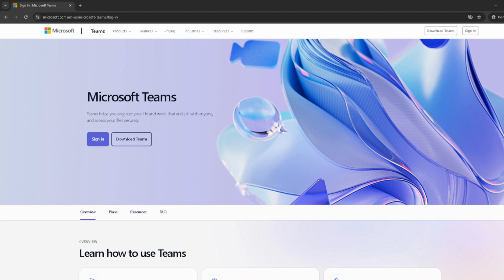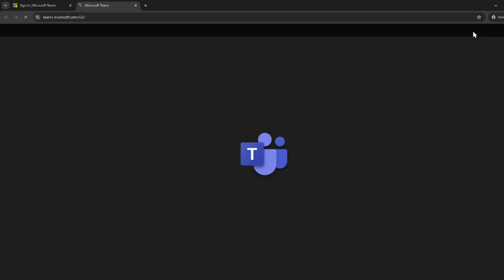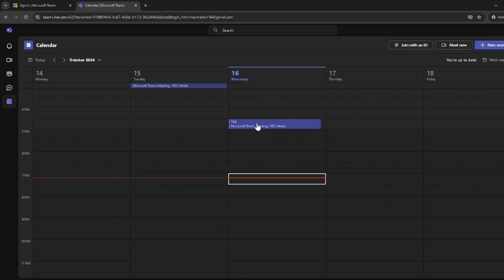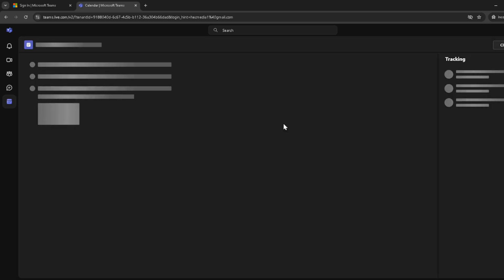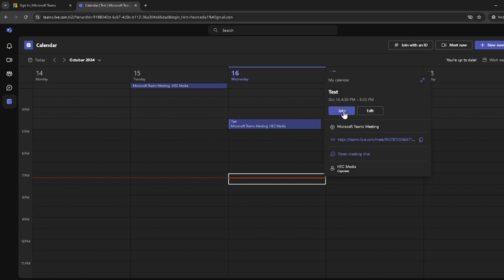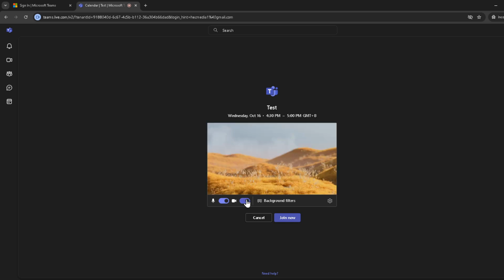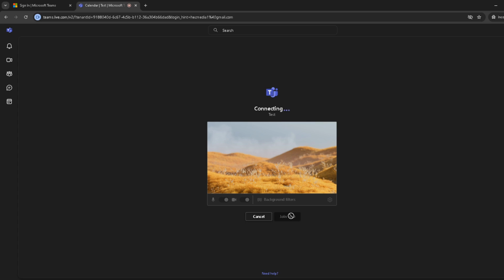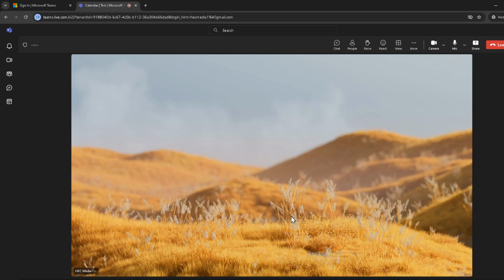How to Turn On Microsoft Teams Camera (Full 2024 Guide)